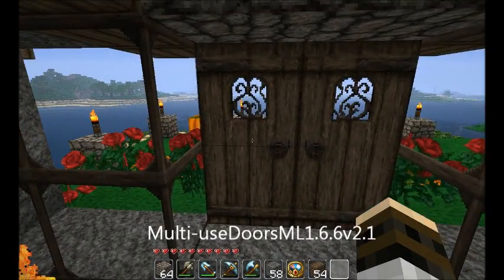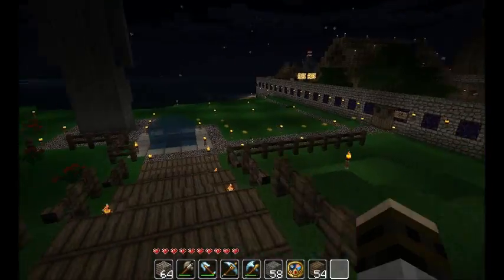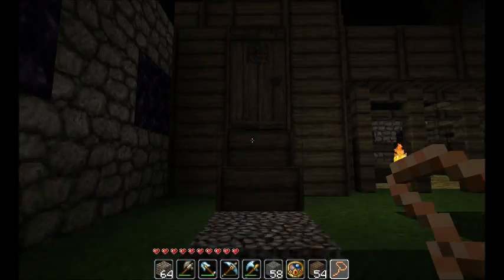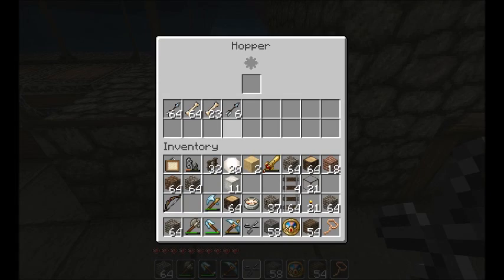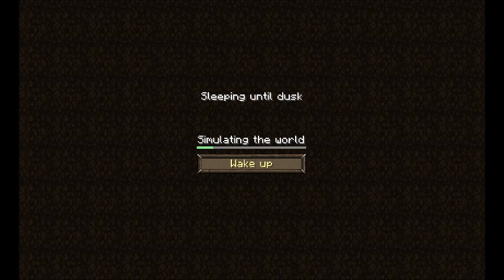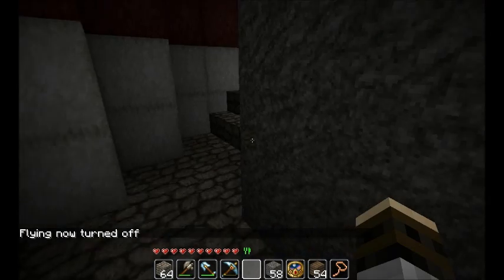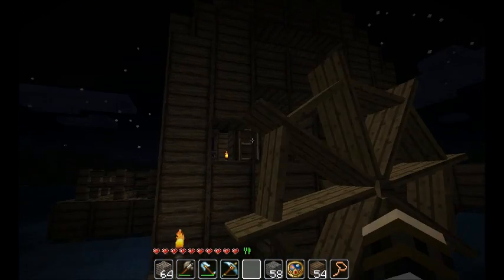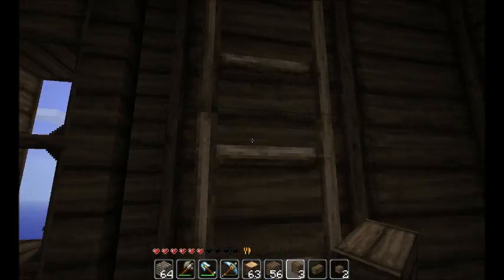Dwenden30 Minecraft Beta 1.6.6 Updated House Tour With Mods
This is my newest update to my "real" save world and my return to playing Minecraft and making videos.  I hope you enjoy watching it.  Here is a link to my save game WITHOUT the lighthouse, windmill, or waterwheel as those are all from a mod and will crash your game if you don't have them.  If you want the horses I have in my stable then you need to download and install mo'creatures BEFORE opening the save file.  You have been warned!

My current game particulars:
Minecraft 1.6.6
Texture pack is mainly ovos rustic pack v092 with some changes for my taste
Audiomod
BabyAnimals v1.72
BTWMod2-59
DrZhark's Mo'Creatures mod v 2.10.2
FariyMod 1.6.6v1
Floodgate
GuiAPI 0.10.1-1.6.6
MC Display Case 06
Miner Helmets Beta 1.6.6v3.9
ModLoader
Multi-use Doors ML1.6.6v2.1
Optifog_Optimine 1.6.6
PigMounts 1.6.6v1
Shelf Mod
Single Player Commands MC1.6.5v2.9_1
Too Many Items 2011_05_28
WTFisaNeko 1.6.6v1
XieModPack 1.4 for Beta 1.6.5